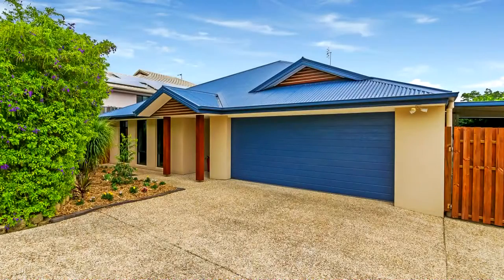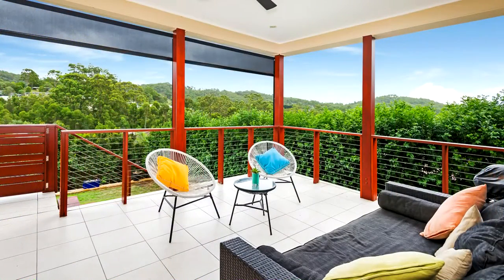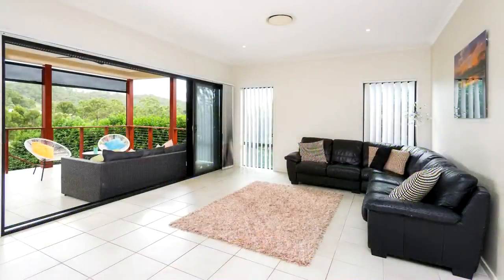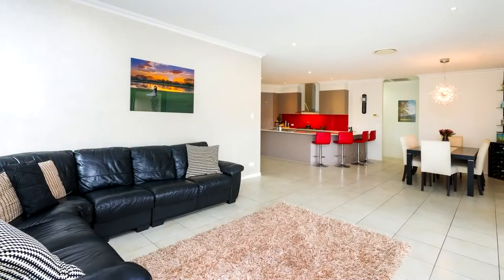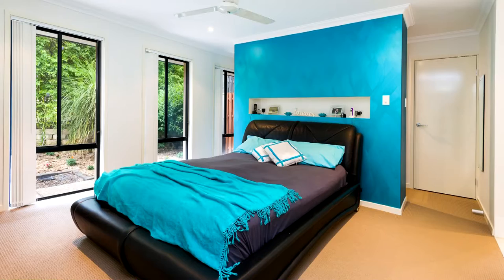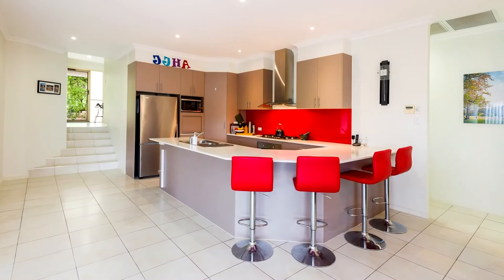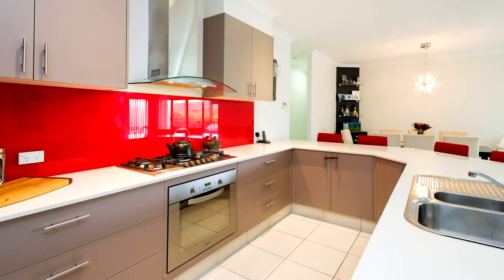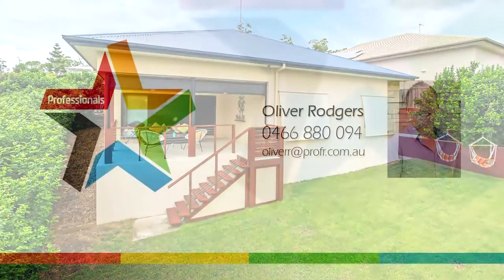11 Murray Circuit Upper Coomera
This modern and perfectly presented 4 bedroom plus a study or 5 bedroom home is now ready for new owners. With beautiful bushland views from the undercover alfresco, side access perfect for the car boat or potentially caravan and plenty of space for the whole family; this one is sure to impress.

Entering the home, you'll immediately appreciate the quality of the build and the abundance of natural light. A study near the front of the house is perfect for a home office or 5th bedroom and the open plan living is great for welcoming guests or cosying up to watch the latest movie.

The kitchen is open plan and looks across the living room and can also see over to the media/kids room, making it perfect for the busy parent that needs to keep an eye on the children. This stylish kitchen has a 900mm gas hob, dishwasher and double wide fridge space. If you're a budding chef, you'll have a lot of fun here.

There's a natural flow from indoor to outdoor thanks to the covered alfresco looking out over bushland and possible future pool.

The three bedrooms are all a great size, with built in robes and ceiling fans, and they share the well-appointed family bathroom.

The parents will appreciate their master retreat. A spacious room that offers a large robe behind the bed and two separate wardrobes plus the modern ensuite with one of the largest shower heads you might see.

This house already ticks so many boxes, but throw in a huge 5kw solar electric system, ducted air conditioning and gas hot water, and we might have just found your perfect home.

At A Glance:

- 4 or 5 bedroom 2 bathroom split level home
- Study with built in storage
- Beautifully presented throughout - move in ready
- Ducted zoned Air Conditioning
- Gated Side access and remote double garage
- Stunning bushland views from the alfresco
- Fantastic kitchen with 900mm gas stove, double fridge space and dishwasher
- 2 living areas
- Master with walk in robe and spacious ensuite
- Gas Bayonet in al fresco
- Sprinkler system in front of house
- Large amount of storage space; extra shelving in the garage, above the garage with flooring and lighting and also under the rare stairs

Contact exclusive agent Oliver Rodgers to discuss 11 Murray Circuit today.